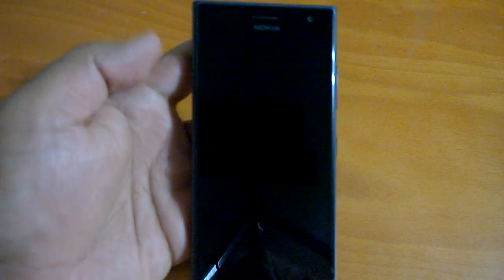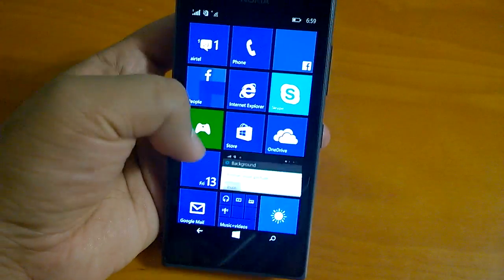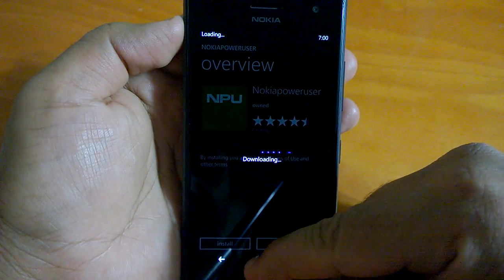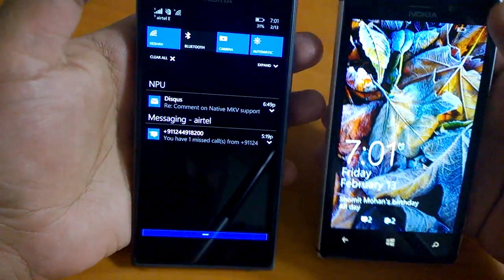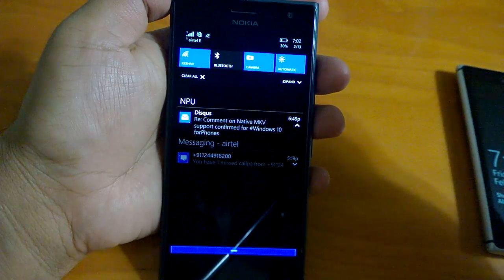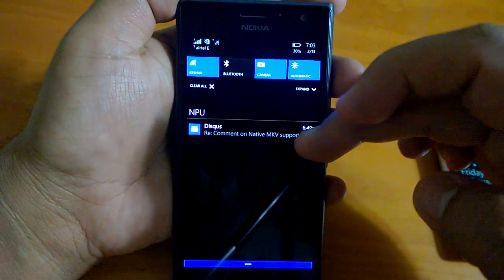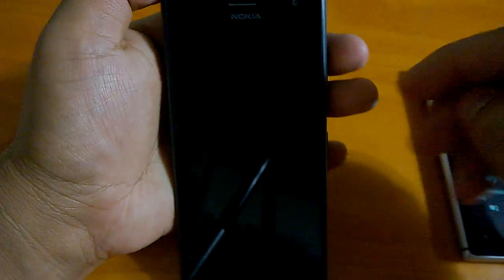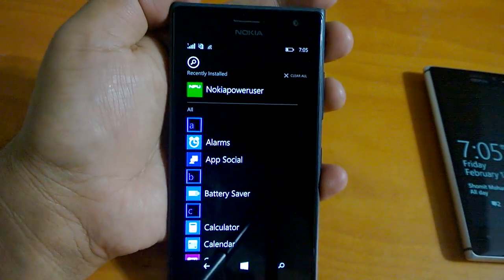Windows 10 for Phones: UI changes, Actionable & Expandable Notifications hands-on demo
Windows 10 for Phones: UI changes, Action Center, Actionable & Expandable Notifications hands-on demo.